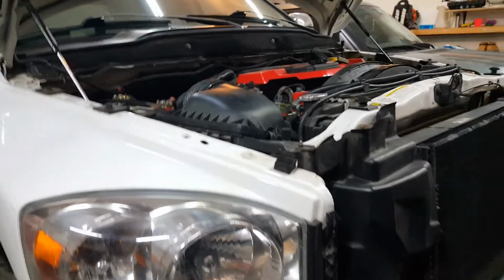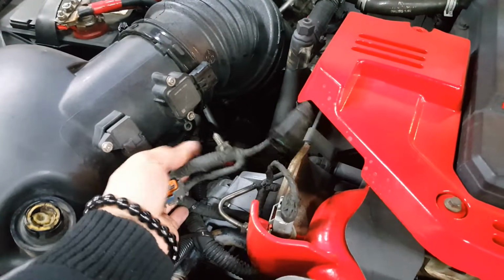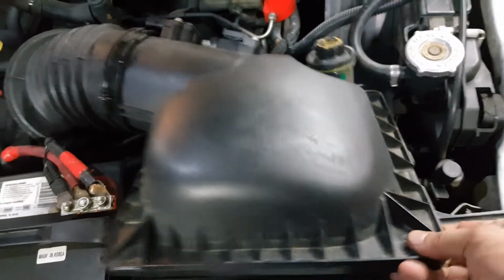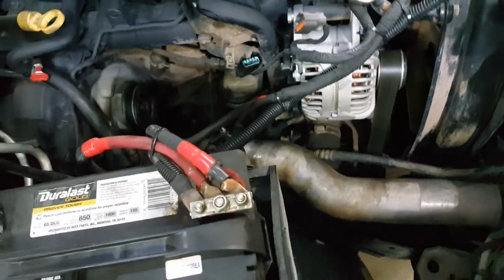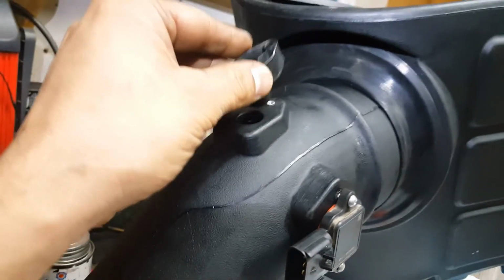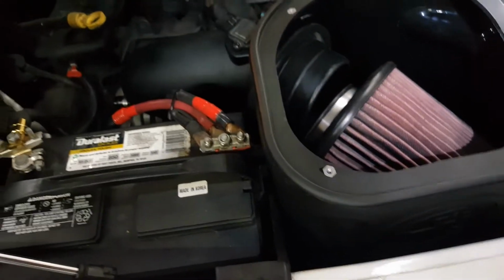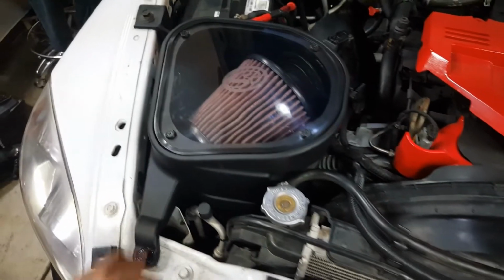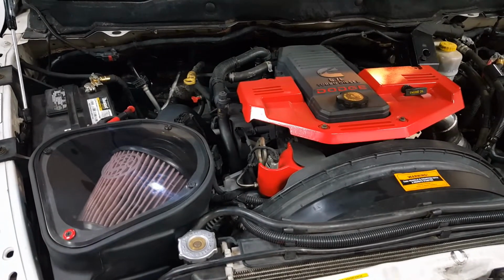COLD AIR INTAKE INSTALL S & B | RAM 6.7L CUMMINS | *TURBO SPOOL SOUND*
The engine bay of a Cummins diesel truck is a tough environment. It's full of heat that can Rob Power and performance. To get the coldest and densest air into your engine, you need a diesel cold air intake.  This is how you can install one.

S&B Intake (Cleanable Filter) - 07-09 Dodge Cummins 6.7L
👉  Manufacturer Sku #: 75-5093

**Banks Power Cold Air Intake Kit for 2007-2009 RAM 2500/3500 6.7L Cummins**